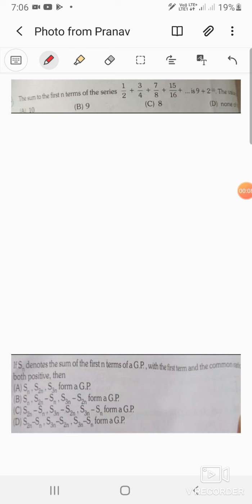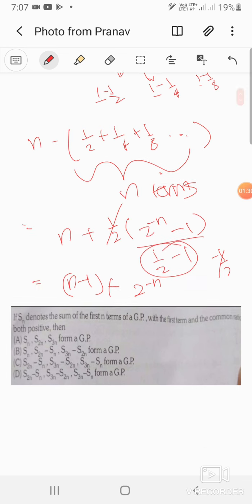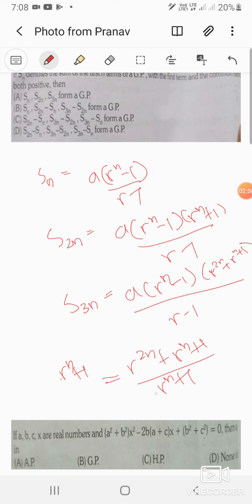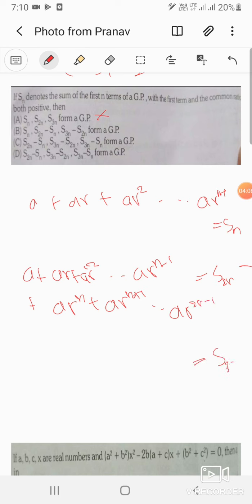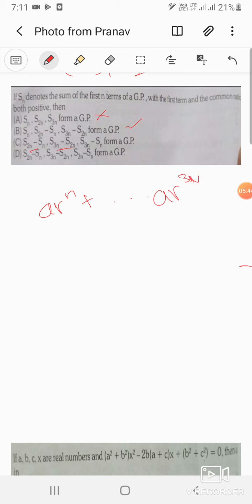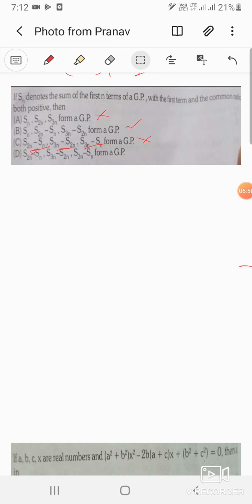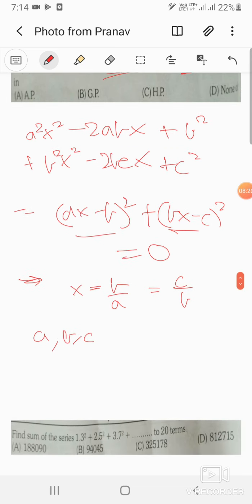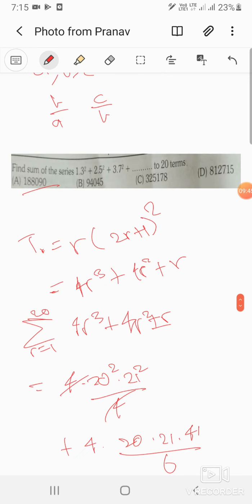Random math problems 7